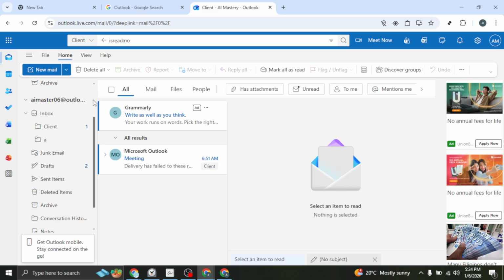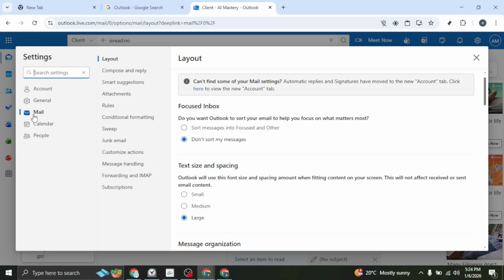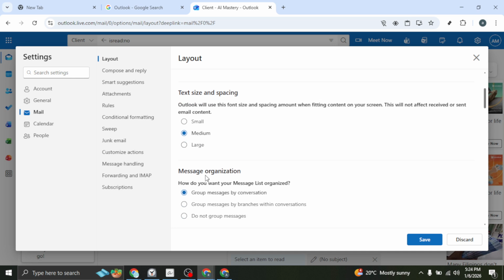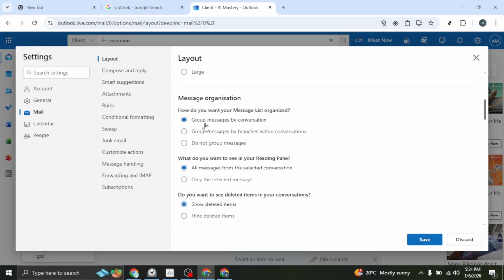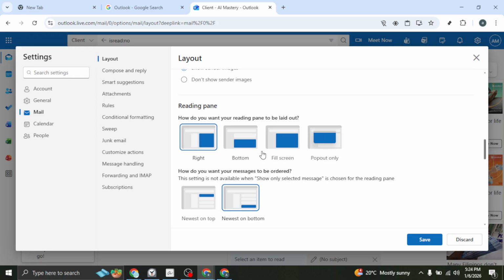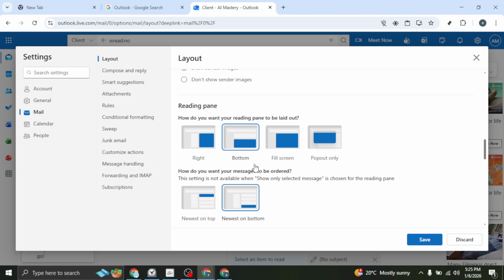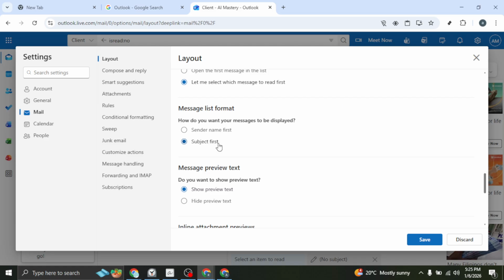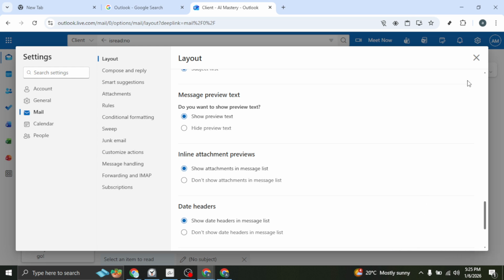How To Change Your Outlook Inbox View (Updated 2026)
In this video, we discuss optimizing your email list by learning to adjust inbox view settings. We compare compact versus single line layouts and show you how to organize inbox layout options for maximum efficiency.

00:00 Intro
00:05 Open Outlook Mail Settings
00:48 Text Size and Spacing Options
01:09 Message Organization Settings
01:31 Reading Pane Options
02:04 Message List Format
02:25 Save Your Changes